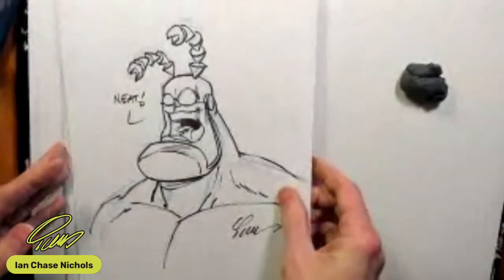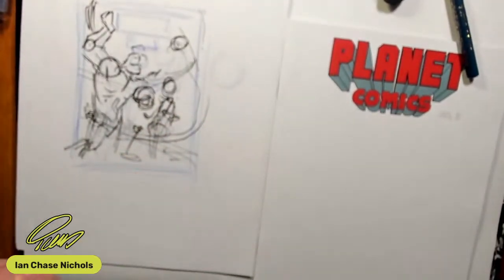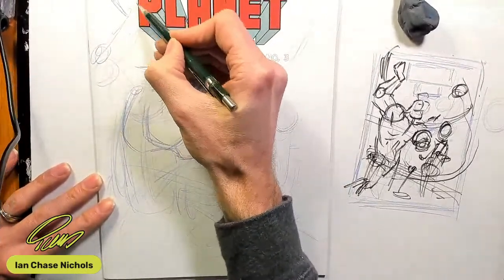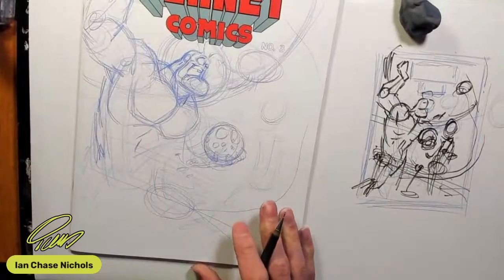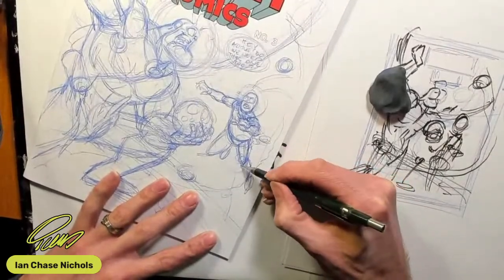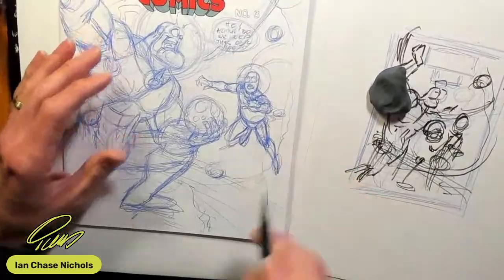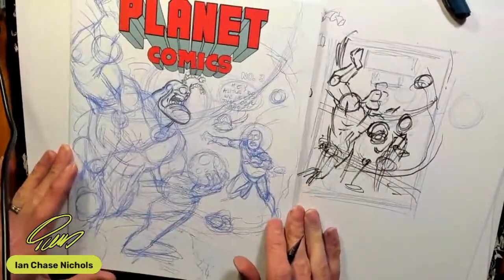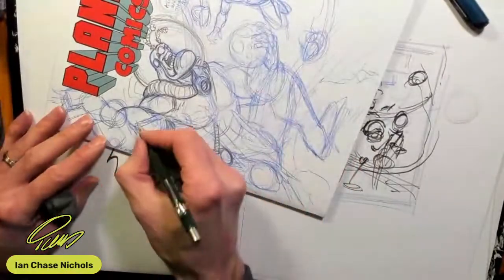LIVE DRAWING Ep. 85 - Planet Comics Sketch Cover! Undersea Hero Update! - 2/21/2024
Tonight! I'm working on a sketch cover for my pal Jeff McClelland's Kickstarter Planet Comics. Jeff's a great guy, and we've collaborated on The Tick, Space Frog, and other fun comics. Check out his book, Planet Comics. It's a terrific Science Fiction anthology with phenomenal creators carrying on the tradition of the original Planet Comics from the Golden Age of Comics!